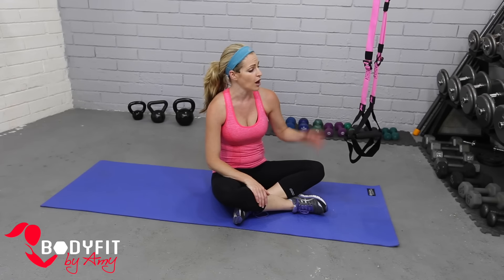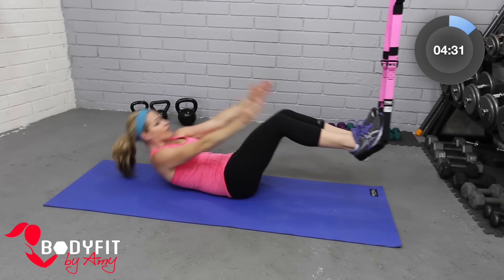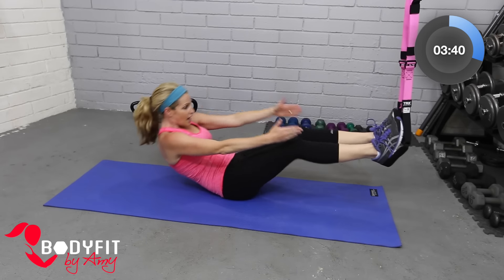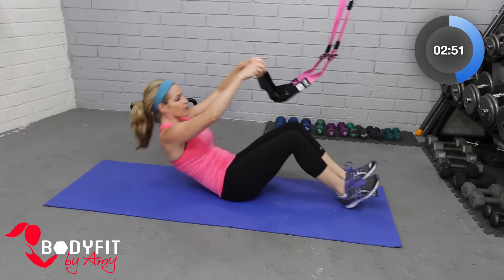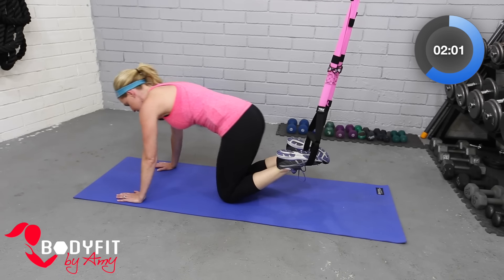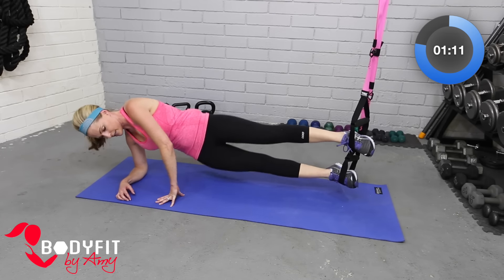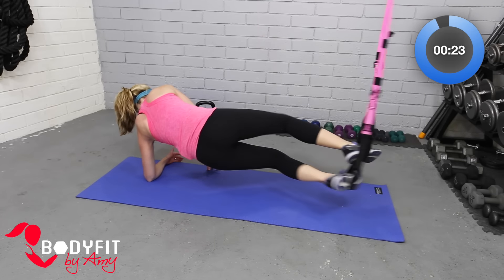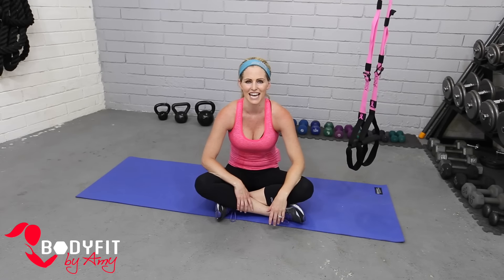TRX 5 Minute Abs Workout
This 5 minute workout uses the TRX Suspension Trainer to work all your ab muscles.  Tighten and tone your mid section while you strengthen and sculpt that six pack!  Options for all fitness levels.